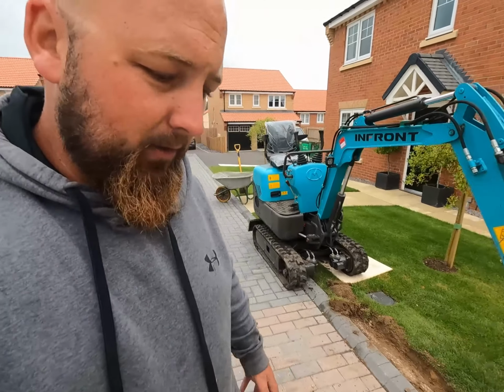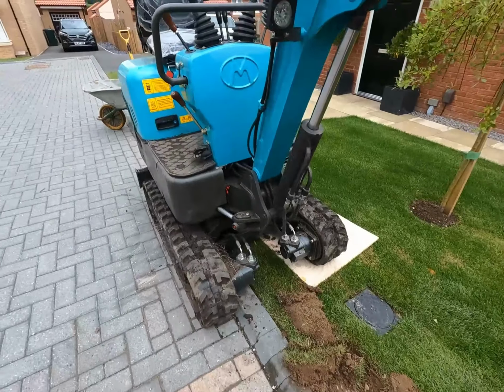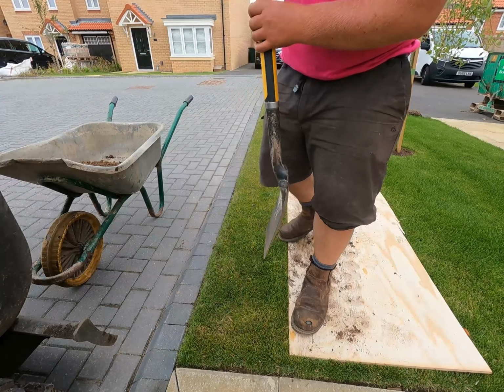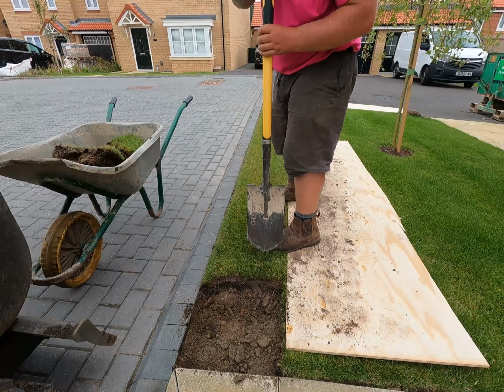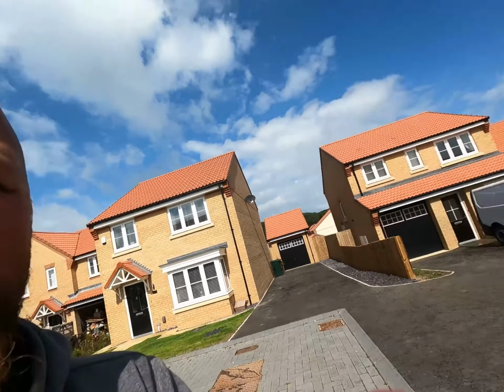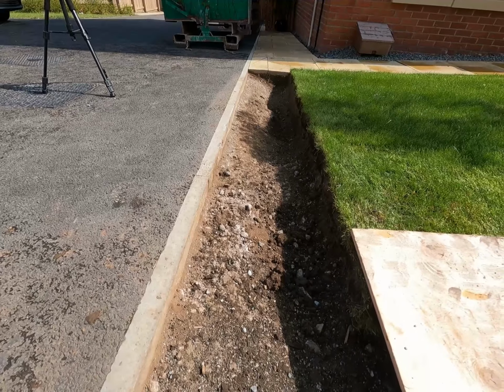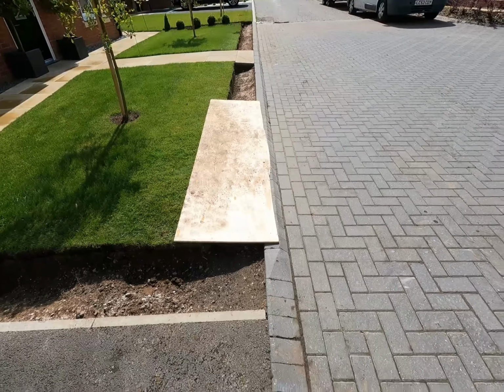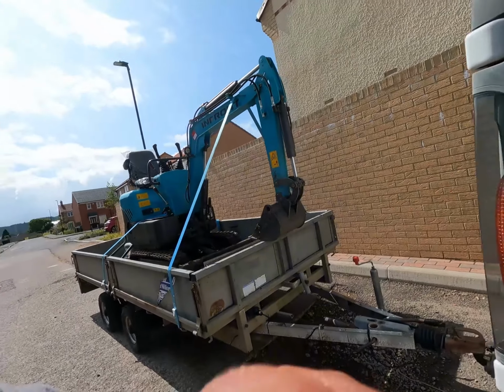Dwarf wall foundation dig that didnt go to plan.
Hi everyone and welcome back to another video. On this one, i am at a private homeowners house to dig a foundation footing for a dwarf wall that needs doing. Unfortunately it doesnt go to plan but we still manage to get it ready for some concrete to be poured the next day.
As ever guys, yous are amazing watching my videos, if you would like to see more then please dont hesitate to get in touch and ask.